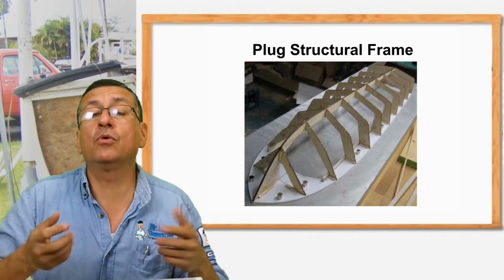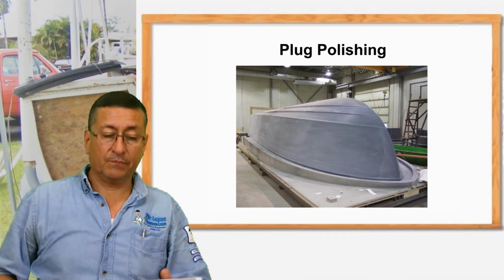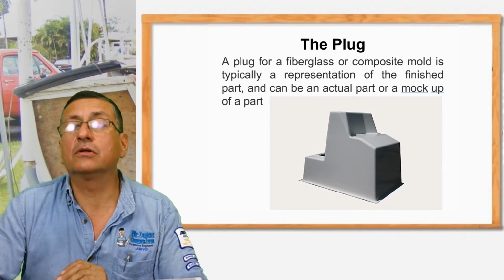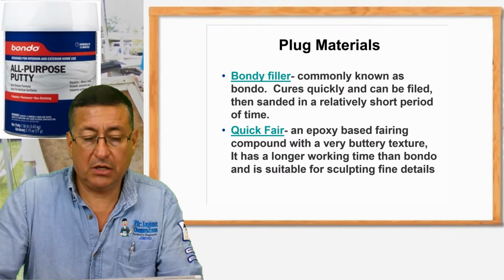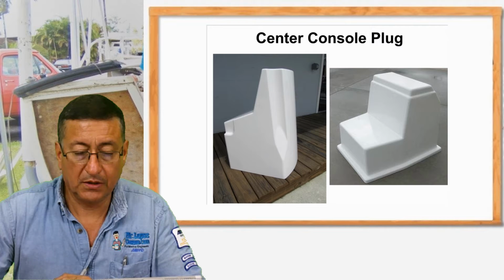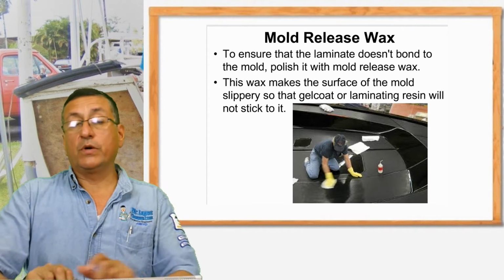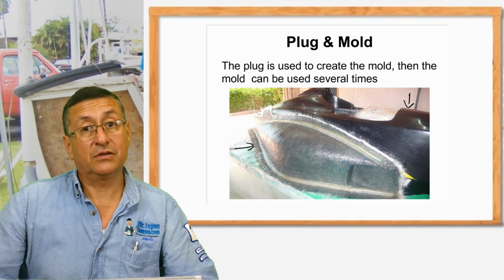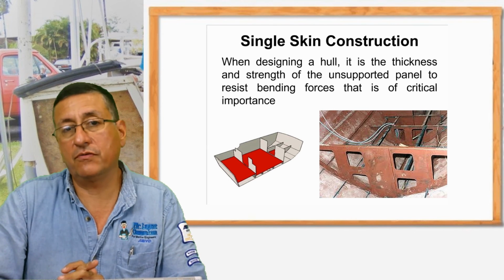Molds and Plugs / Chapter 3 Composite Materials Course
In this Video you will learn the procedure to create the "Plug" and the "Mold". The video is accomplished of important tips and recommendations. Enjoy it!!!